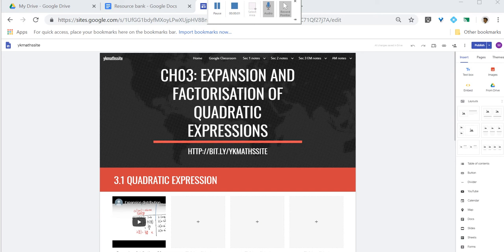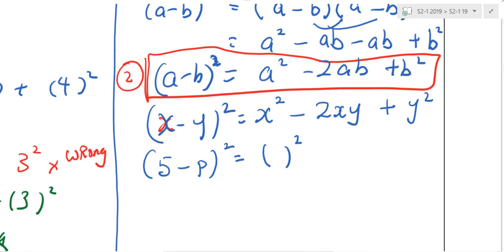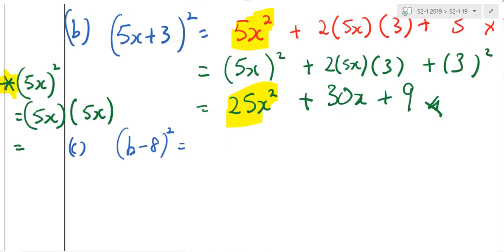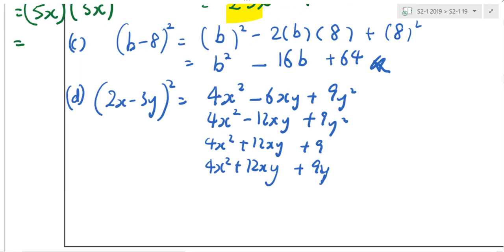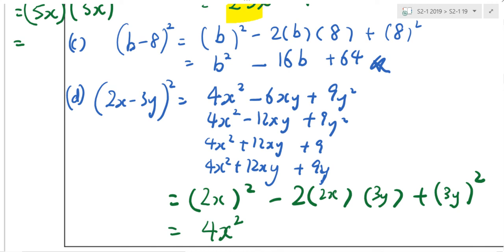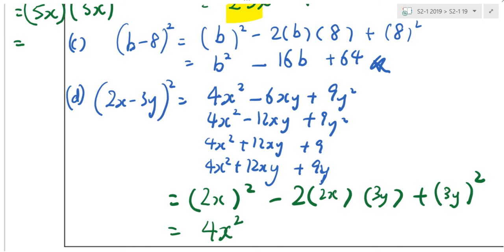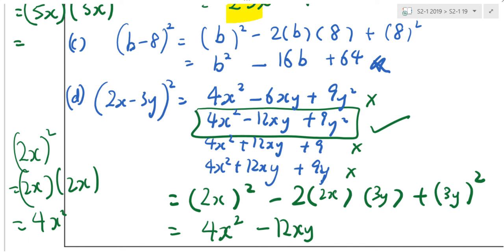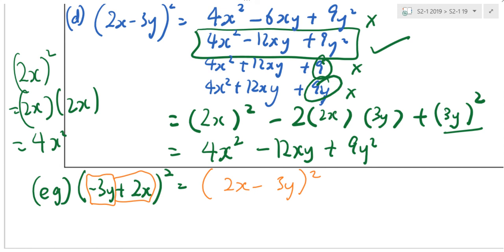Special product expansion (a-b)^2